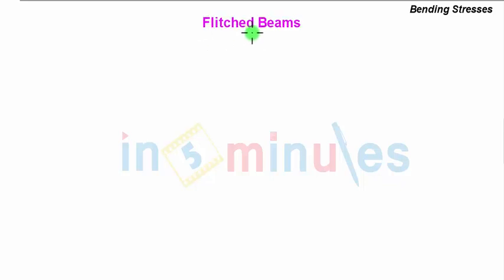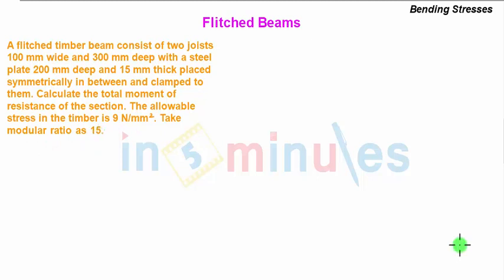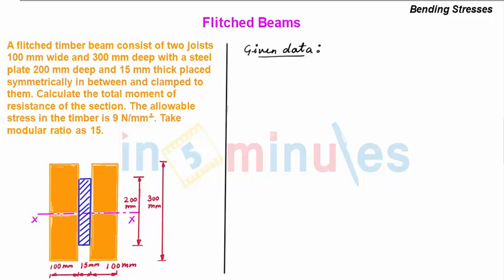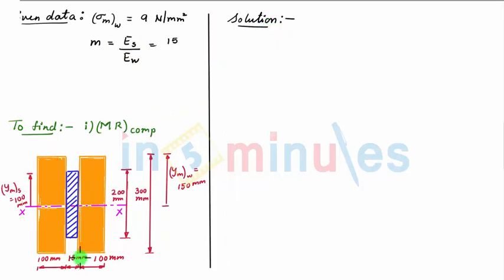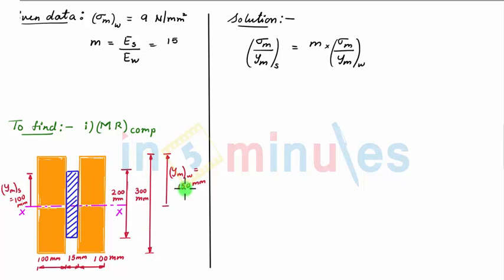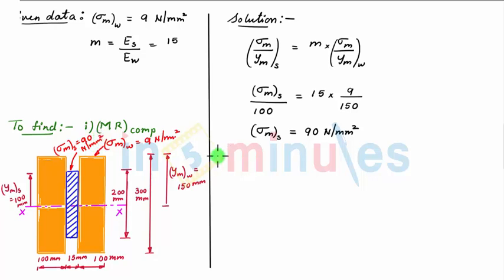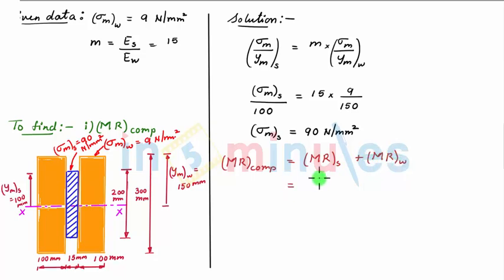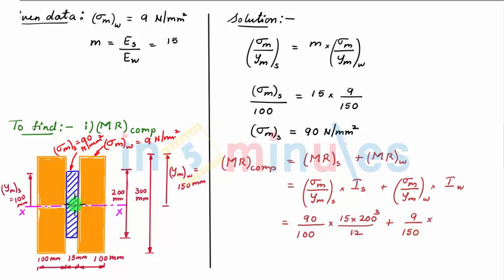Module3_Vid25_Moment of Resistance in Composite Beams Problem 12 (Part 1)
In this video you will learn about Moment of resistance of a composite (wood + steel) section with different centroidal X-X axis.